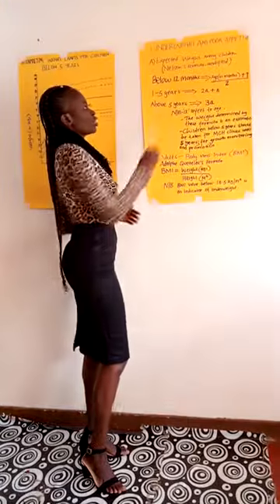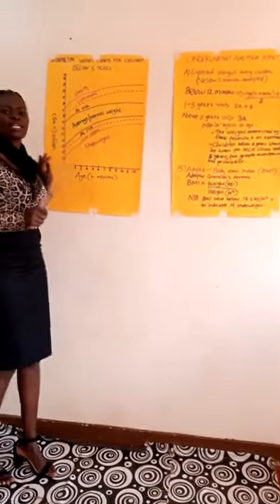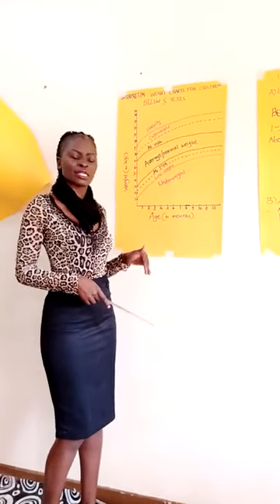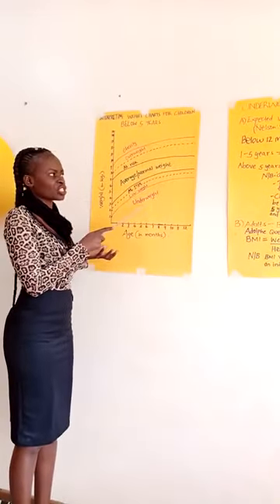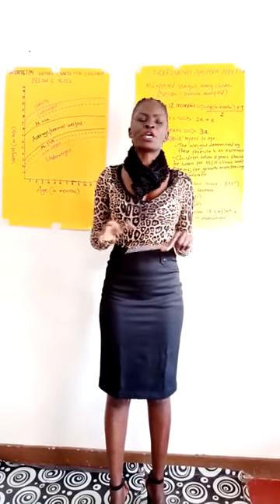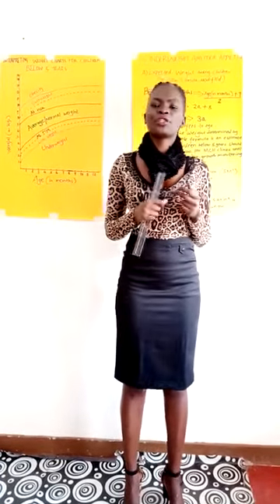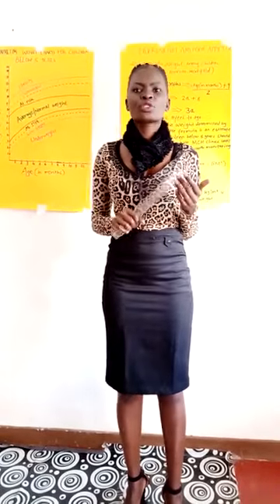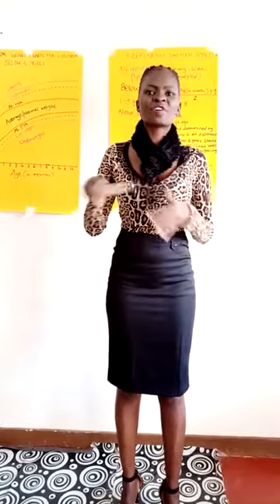Dealing with Underweight and Poor Appetite among Children and Adults.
By watching this video, people will be.in a position to tell when they are underweight, causes of poor appetite,and gain  simple practical tips on how to correct these two issues